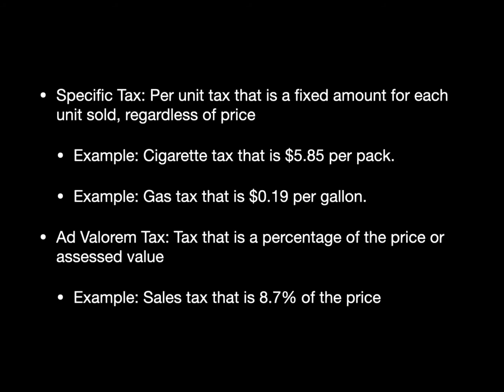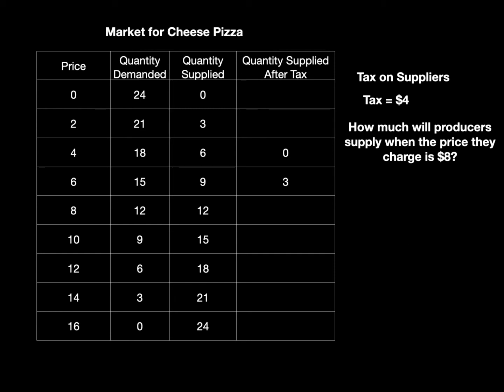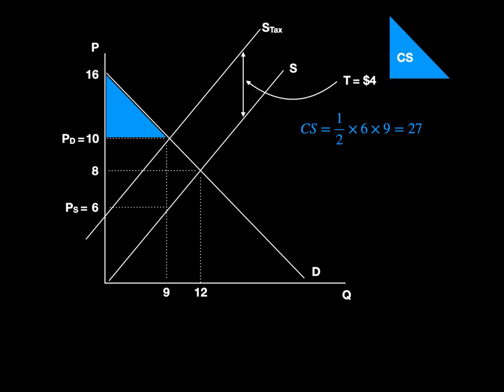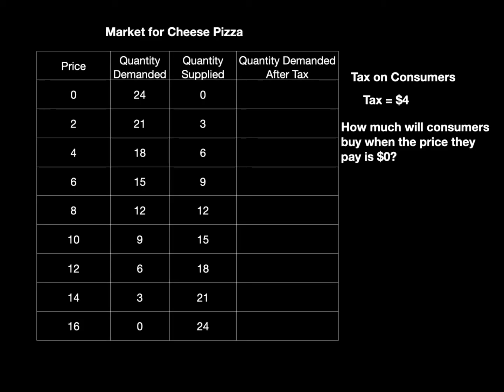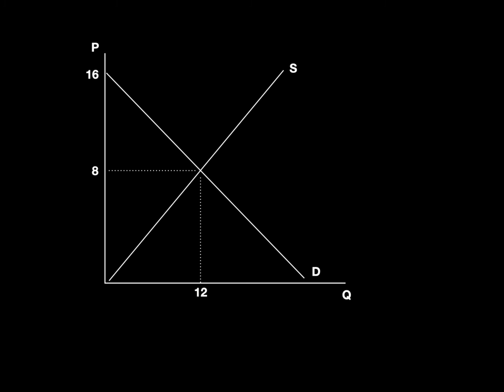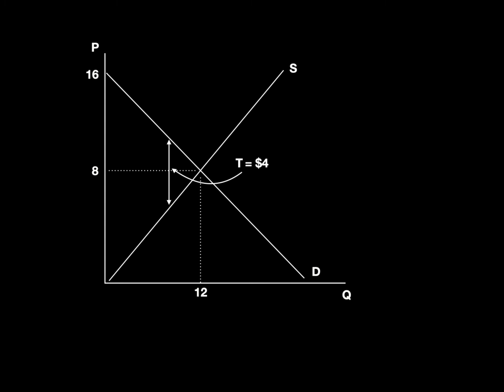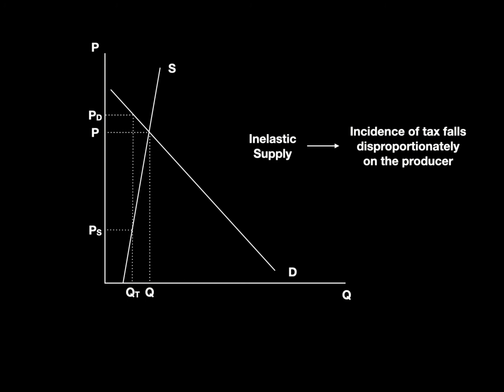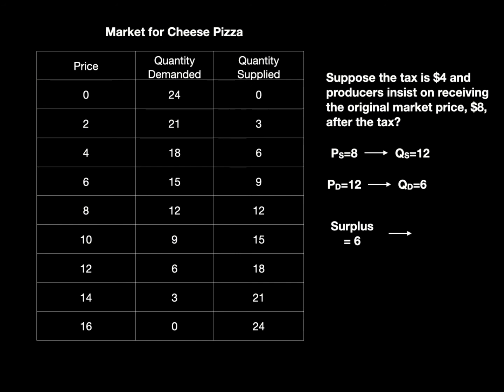The Effects of a Specific Tax: Part 1